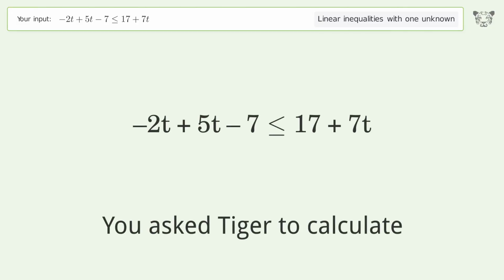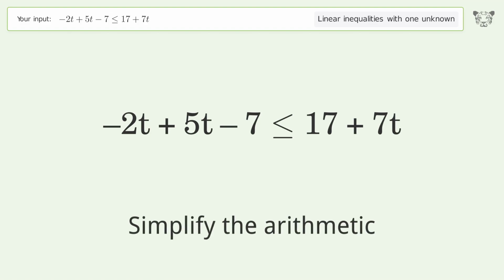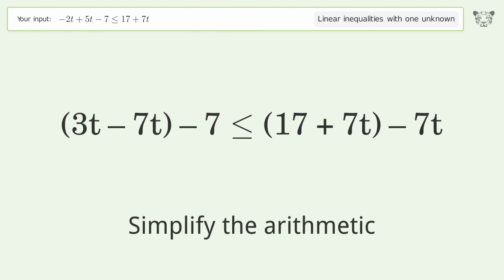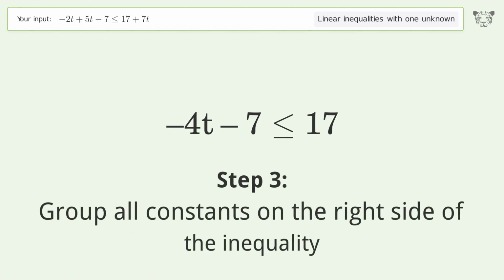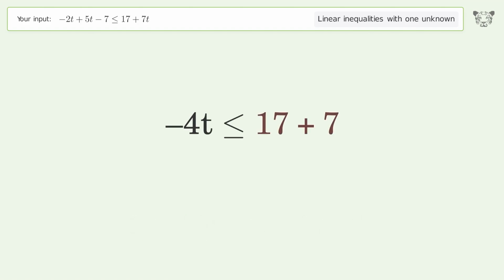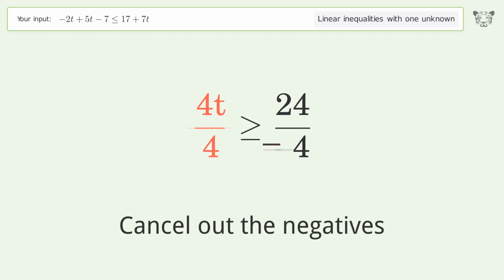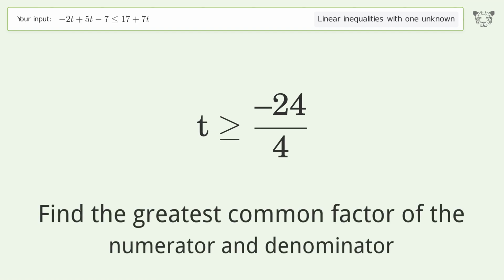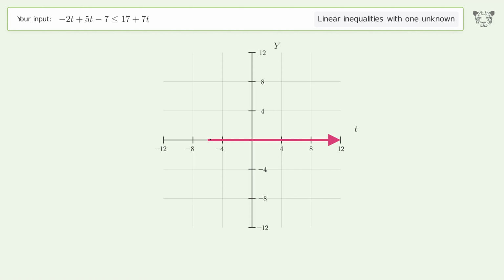Solving Linear Inequalities: -2t+5t-7 is Smaller Than or Equal to 17+7t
Struggling with -2t+5t-7 is Smaller Than or Equal to 17+7t? Watch our step-by-step video on Tiger Algebra to master this linear inequality effortlessly. Also, check out for more tips and tricks